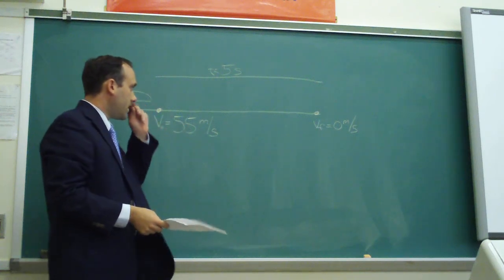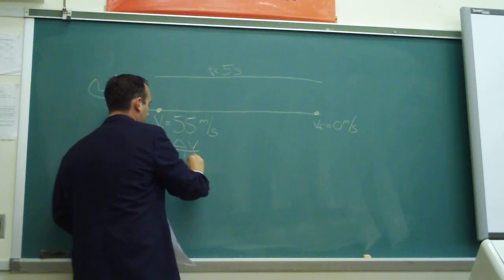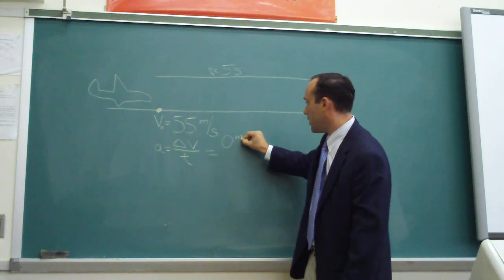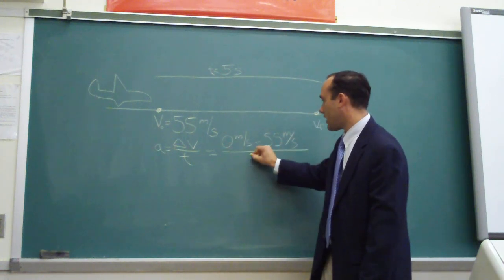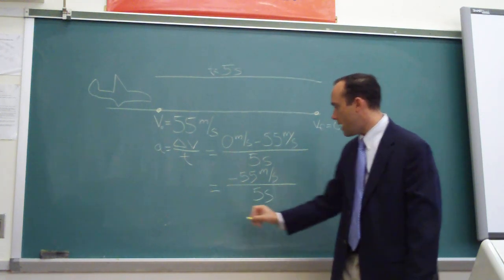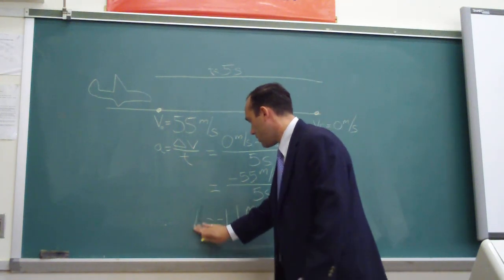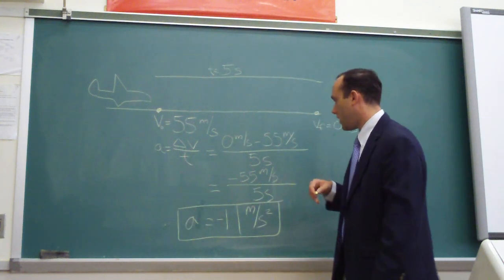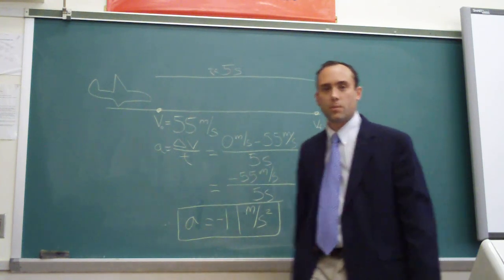Simple Acceleration Problem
In this problem I discuss the solution to a simple, horizontal acceleration problem.